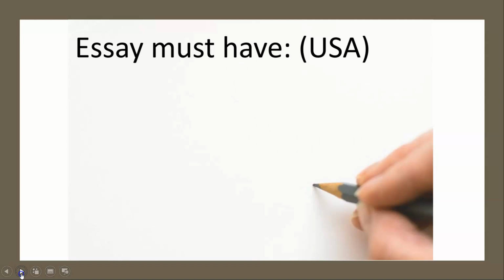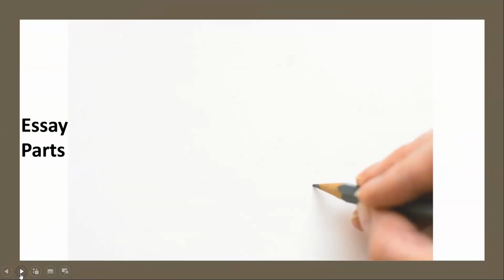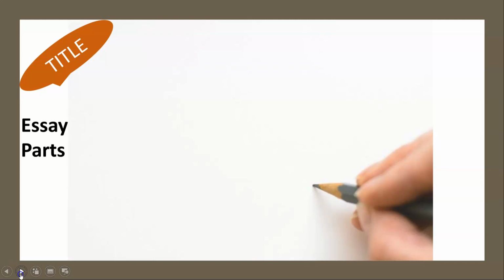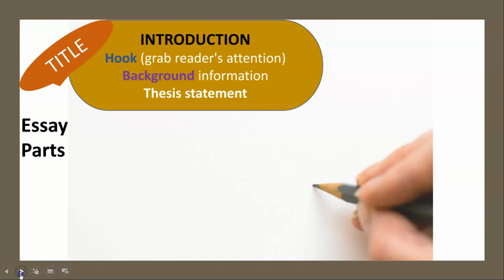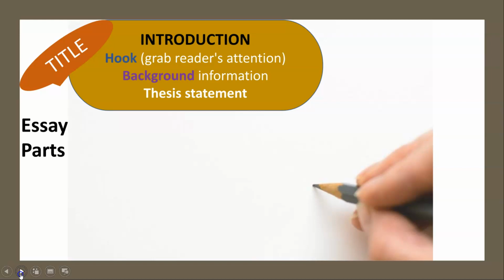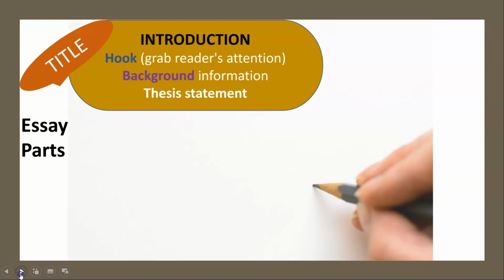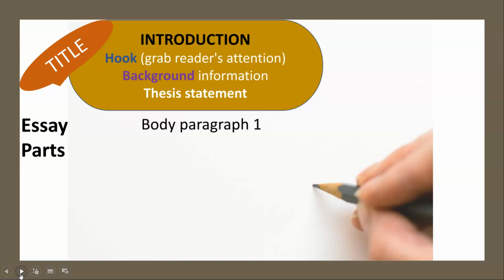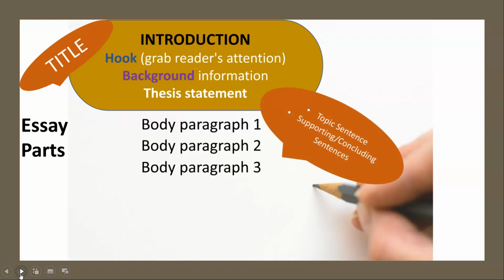(ESL): Parts of Essay - Introduction, Body, and Conclusion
This video is about the parts of the essay. An essay (in the USA) has three parts: introduction, body paragraphs (3 or more) and conclusion. Details about each paragraph are explained into detail.